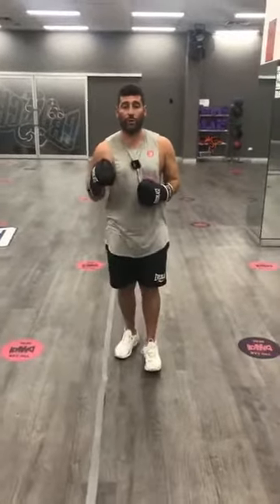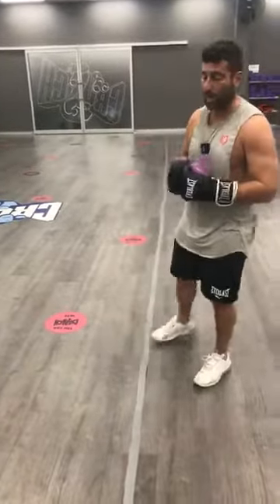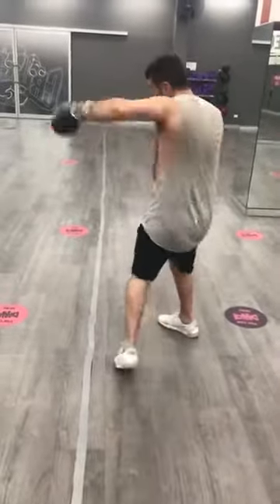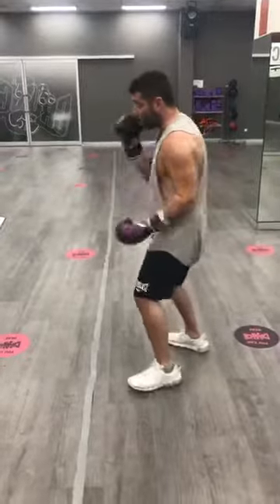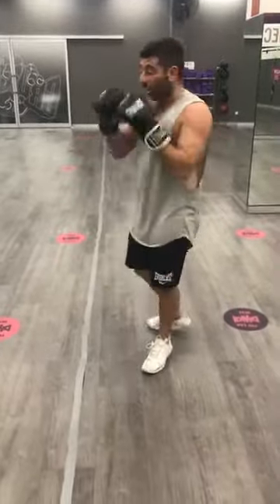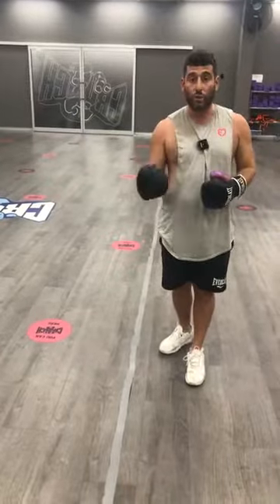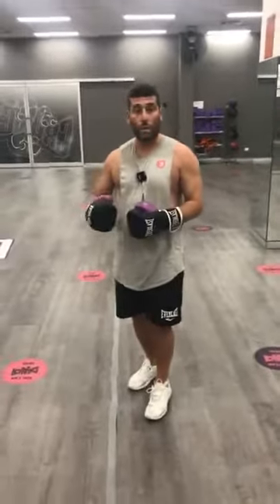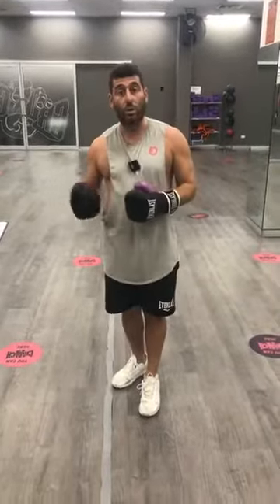Boxing Workout for Bootcamp 🥊! “The 4 4 4 4”!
We all share tips and ideas in there. Join us and be part of an endless source of inspiration to run and grow your business

Ready to take your PT business to the next level? Need to complete CECs for your accreditation?

We post a new video every Monday with tips and tricks on how to grow your business as a personal trainer, as well as workout ideas you can use for your own group sessions.